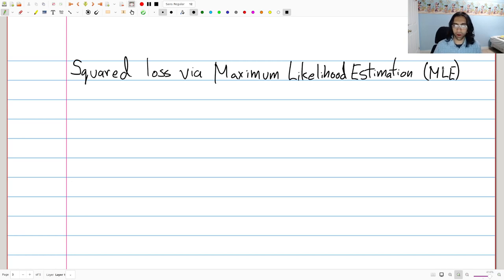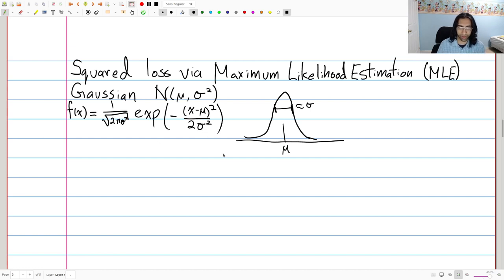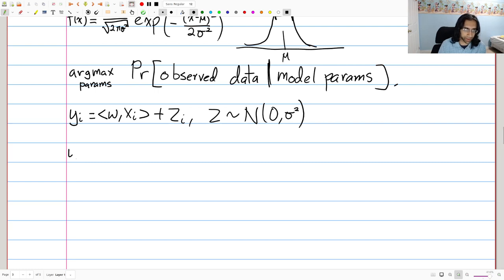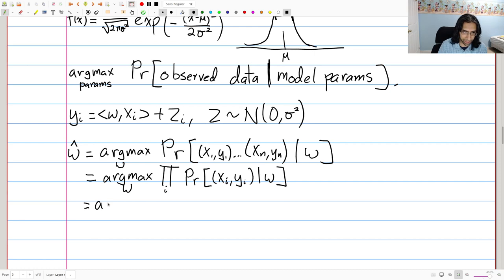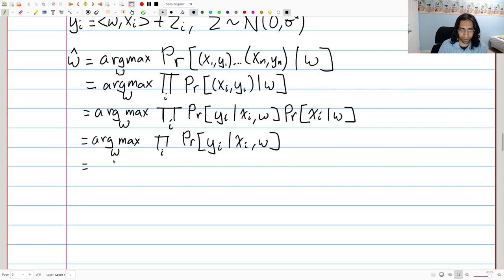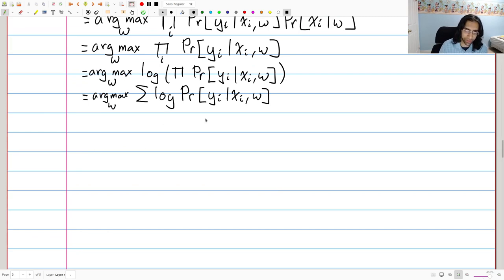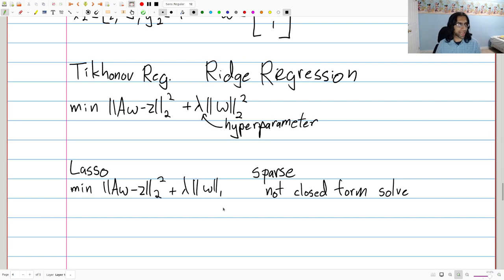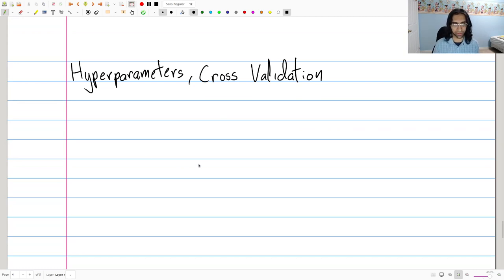CS 480/680 - Lecture 2B - Linear Regression